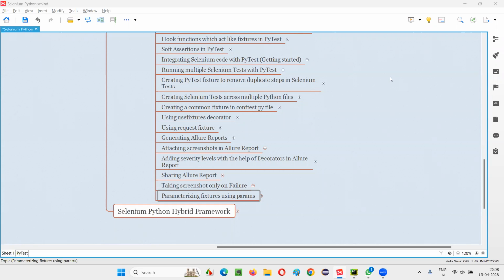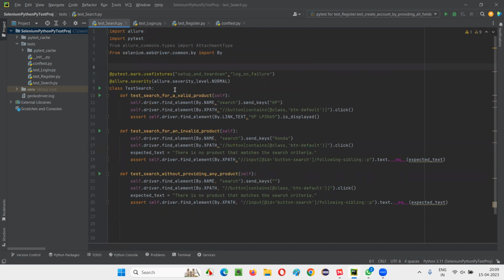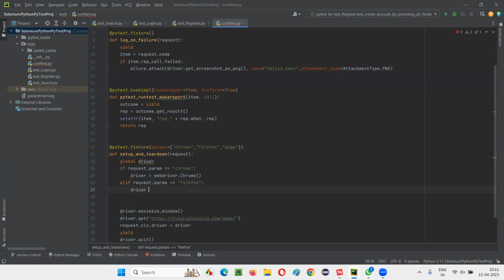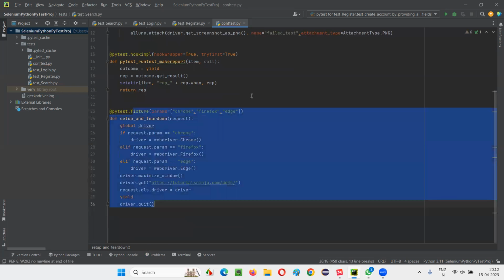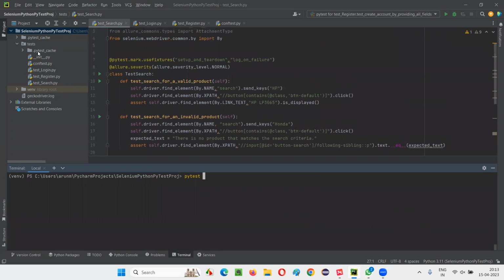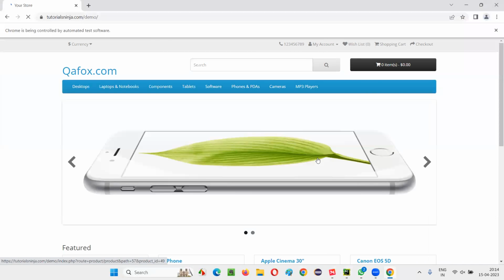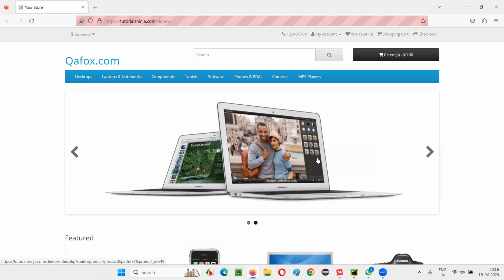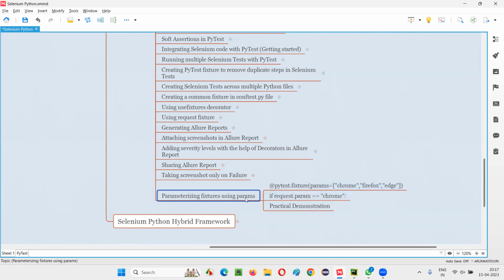Parameterizing fixtures using params (PyTest - Part 38)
In this session, I have explained Parameterizing fixtures using params as part of Selenium Python Training series.